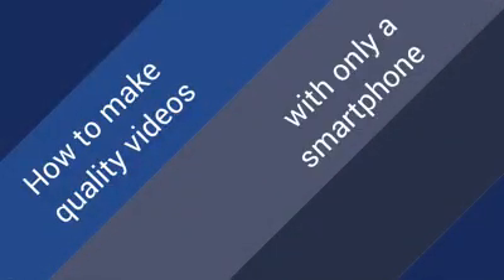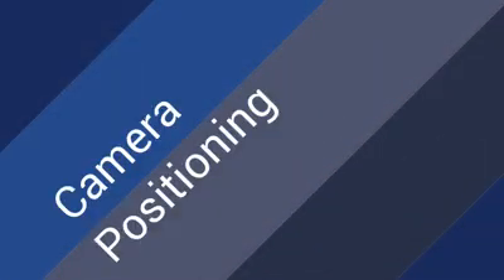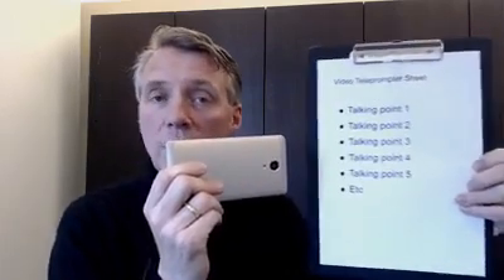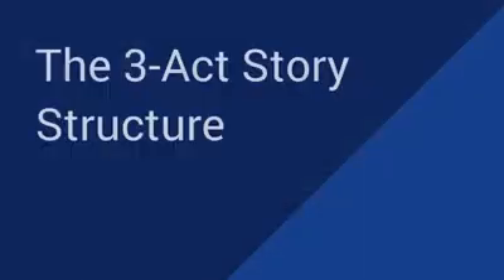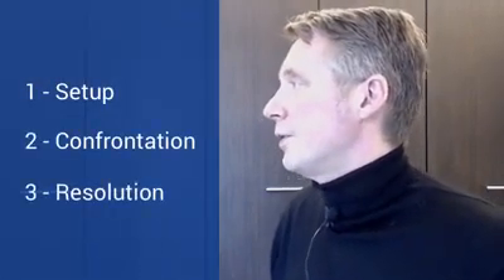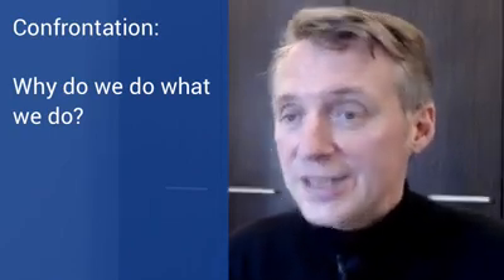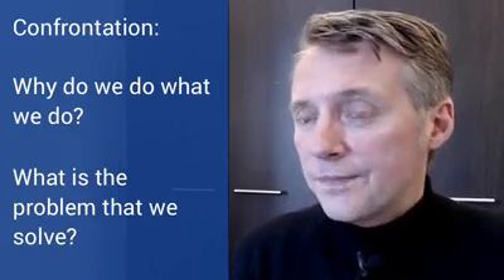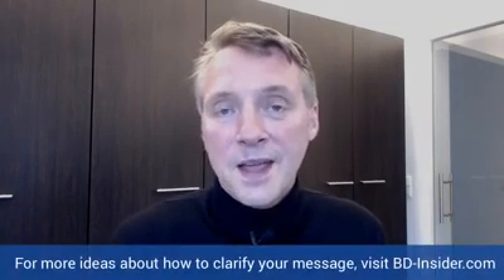How to pitch your fund in 3 minutes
Baldwin Berges, business story strategist with BD-Insider shares his tips to create a professional 3 minute video pitch, without having to hire a crew or editing team, including:

- How to get the most out of your phone camera
- How to position your camera and your video
- What to say in your pitch
- How to plan our your pitch

For more insights and strategy tips from Baldwin Berges, go